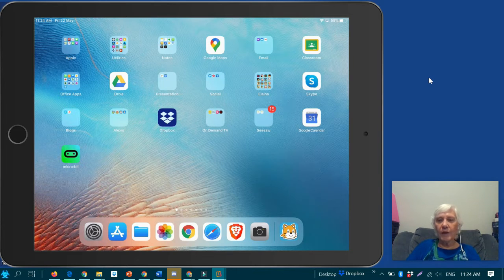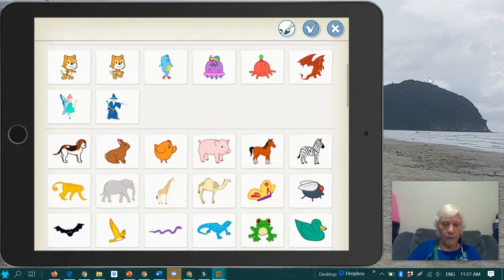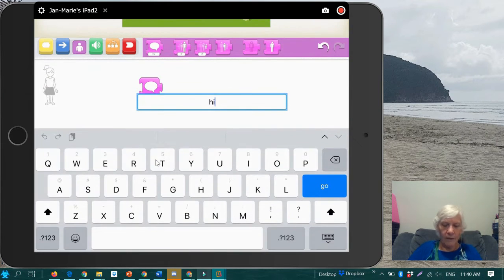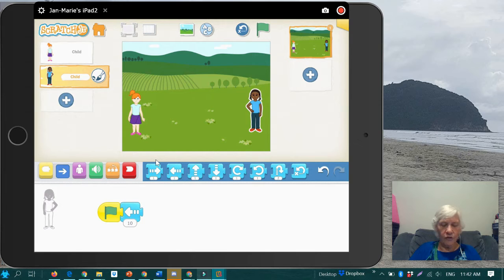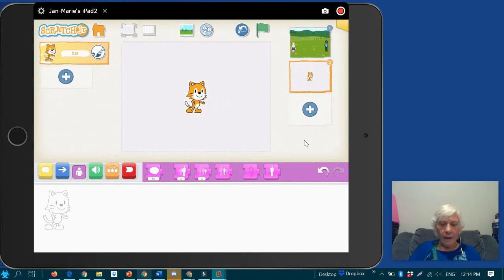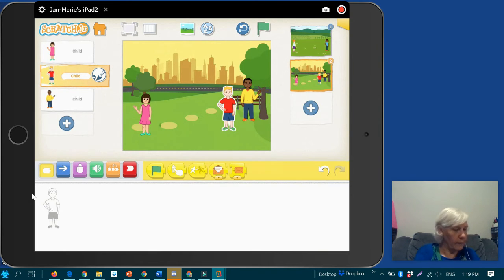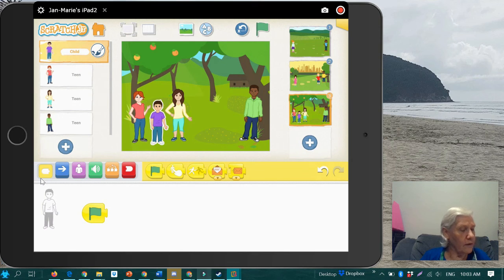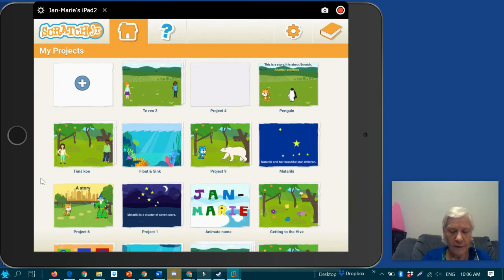Scratch Jr Te Reo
Step by step instructions on creating a te reo greetings activity. Notes on links to the Digital Technology curriculum areas of the NZ curriculum are